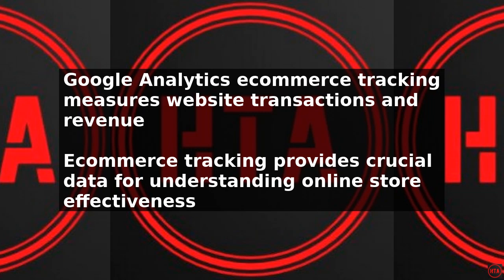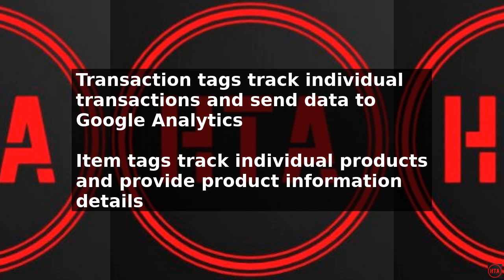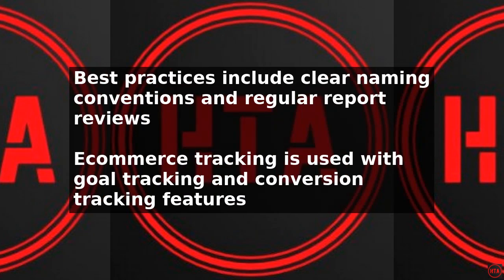What Is Google Analytics Ecommerce Tracking (2025)